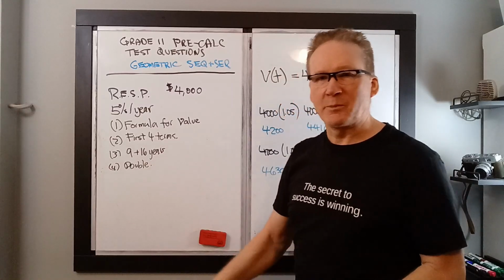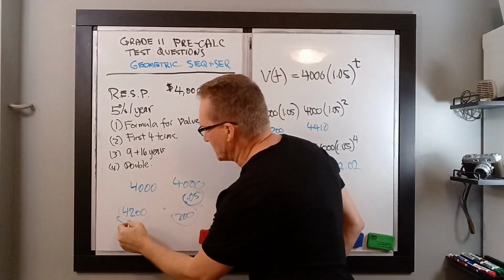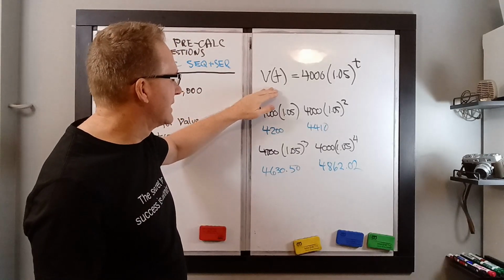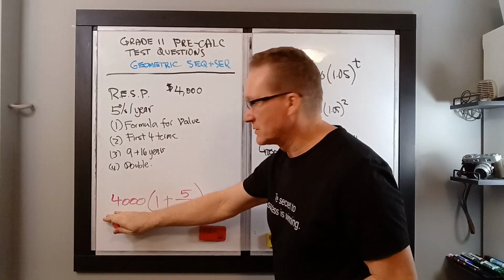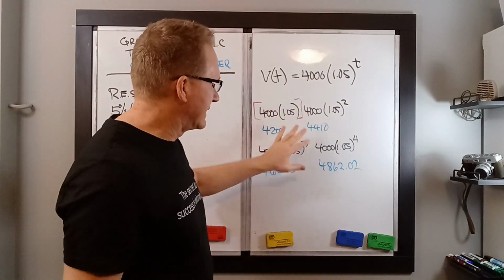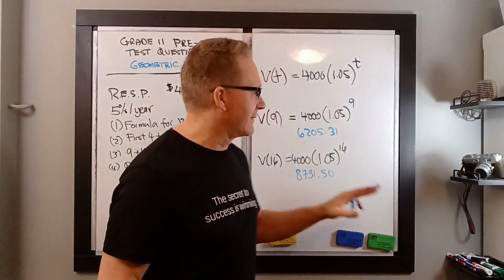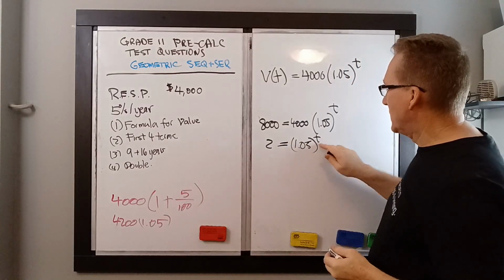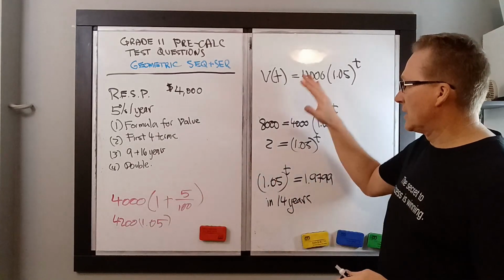Math challenge! Solve a compound interest problem using geometric series.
A Registered Education Plan earns interest at a rate of 5% per year, compounded annually. Jasmine’s parents invest $4,000 in the account today.
(A)  Determine an explicit formula to represent the value of the investment.
(B)  Use the formula to write the first 4 terms in the sequence.
(C)  What is the investment work in 9 years and 16 years?
(D)  Approximately how long does it take for the investment to double?